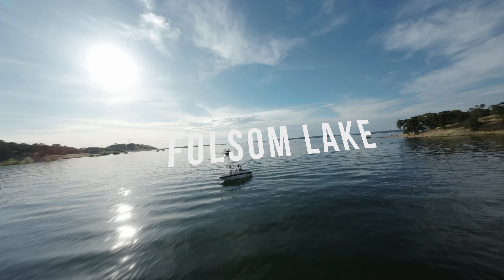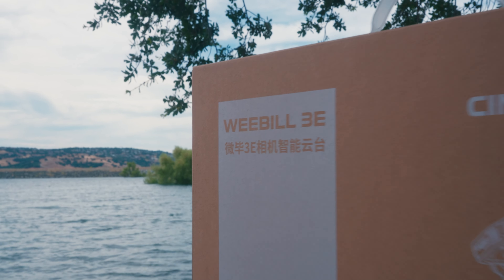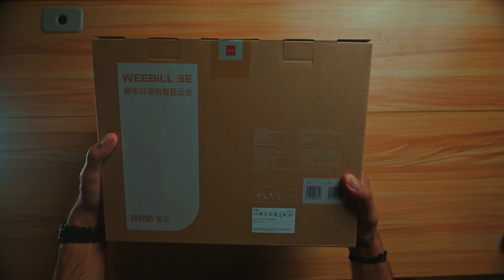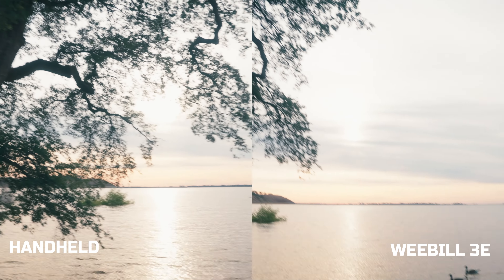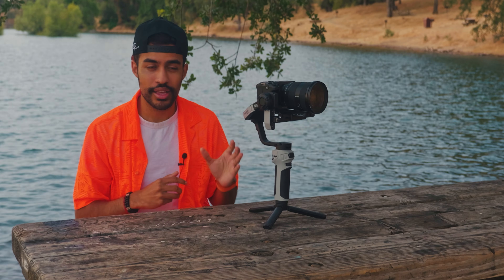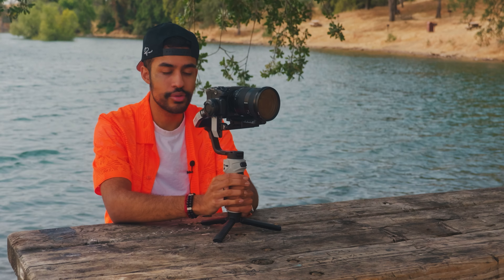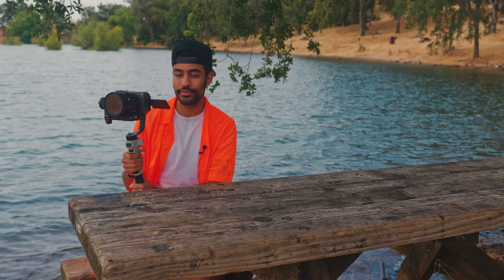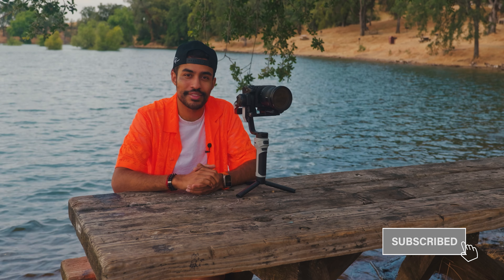ZHIYUN CINEPEER WEEBILL 3E REVIEW | $249 Stabilizer for Content Creators!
Hey guys!
Huge thanks to Zhiyun for the opportunity to test their new Cinepeer Weebill 3E Stabilizer! For $249, Zhiyun has made the Weebill 3E feature-packed, suited for videographers and content creators!

LINKS:
Zhiyun Cinepeer Weebill 3E

WHAT'S IN MY CAMERA BAG:
1. CANON EOS R5 C
2. LUMIX S5 IIX
3. DJI RS2
4. RF 15-35 F2.8 L IS USM (expensive)
5. Anker PowerCore+ 26800 45W PD
6. RODE VIDEOMIC PRO PLUS
7. SENNHEISER MKE 400
8. SWITCHPOD
9. PM X POLAR PRO VND 2-5
PM X POLAR PRO VND 6-9
10. PROGRADE 650GB CFEXPRESS
11. PM X NOMATIC CAMERA BAG

Timestamps:
0:00 - I Graduated!
0:56 - Zhiyun Cinepeer Weebill 3E
2:36 - Handheld VS Stabilized
2:53 - Review
6:11 - Conclusion